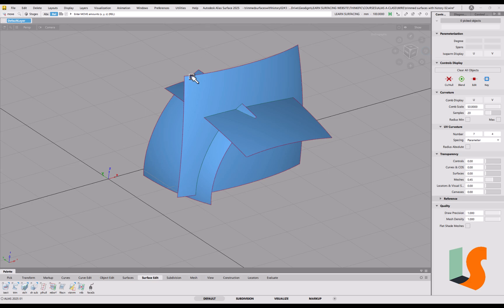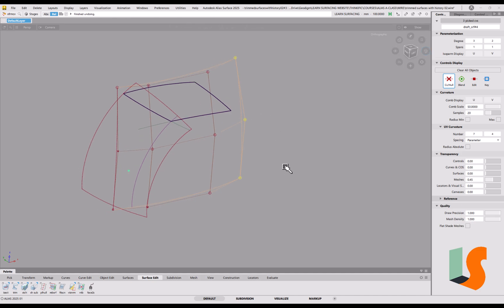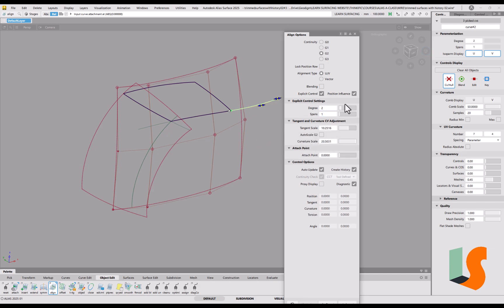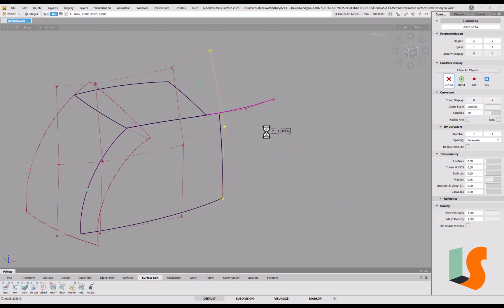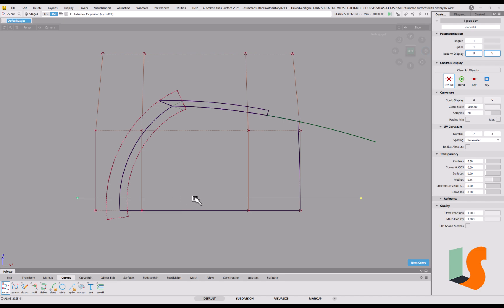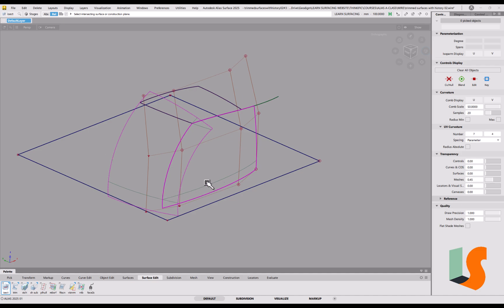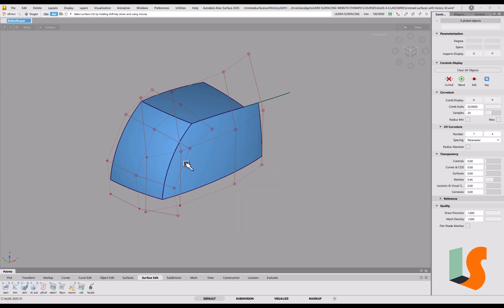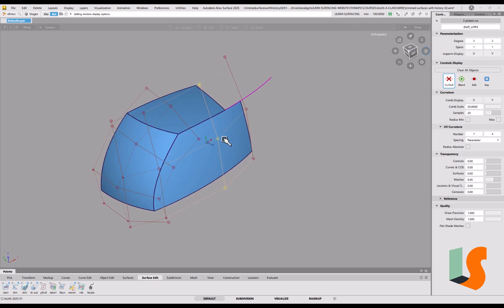Autodesk Alias Tutorial: Trimming block surfaces with history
It's useful to be able trim block surfaces to each other in order to better visualise any changes.